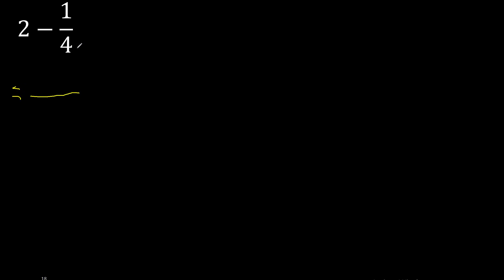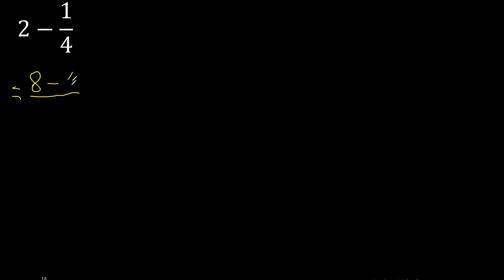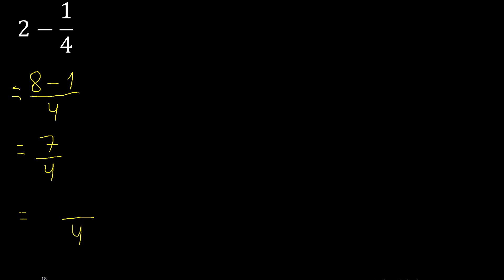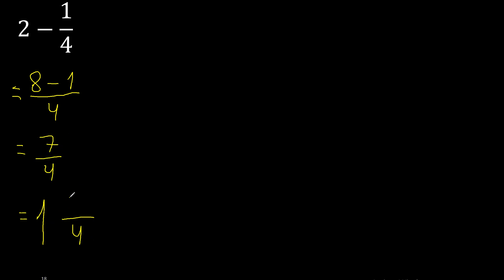2 minus 1/4 , whole number minus a fraction 2-1/4